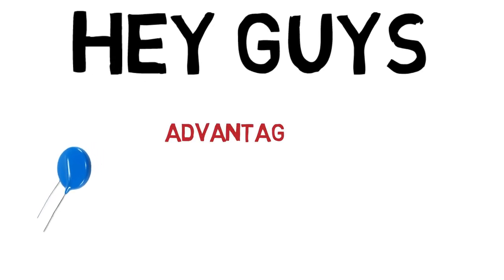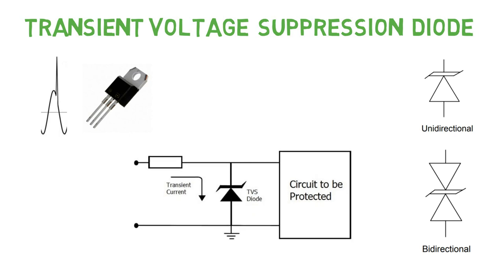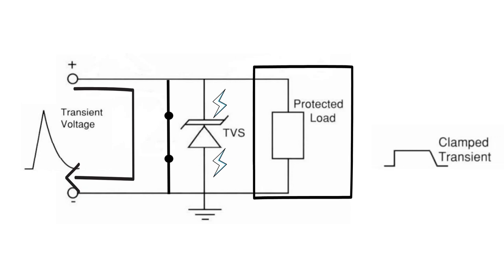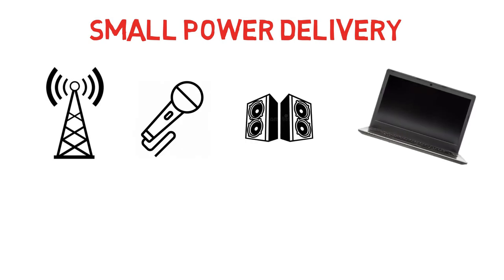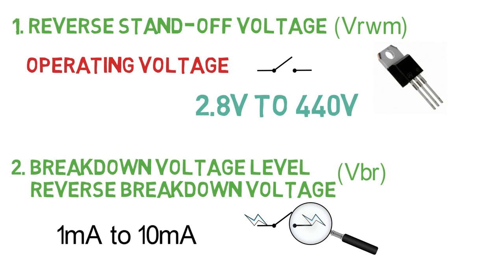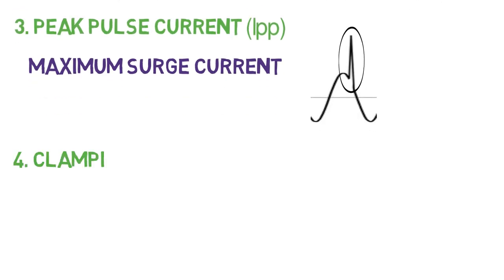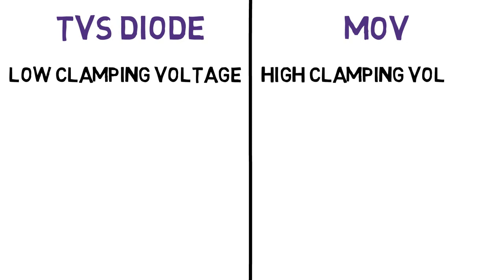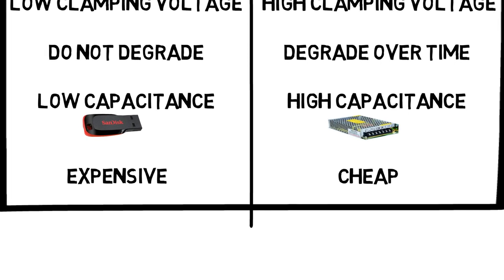How to Select a Diode?? | TVS diode Selection | What is TVS Diode?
0:00 Index
00:55 What is a TVS diode?
01:24 how is it different from the zener diode?
01:49 working principle of TVS diode
02:43 What is transient?
03:15 Application
03:30 What are the selection parameters of TVS diode?
03:41 Reverse stand-off voltage
04:00 Breakdown Voltage
04:33 V-I Characteristics
04:57 Peak pulse current
05:23 Clamping Voltage
06:09 Difference between MOV and TVS diode

This is the 5th part of the series 'How to select a Diode'

Check us out!